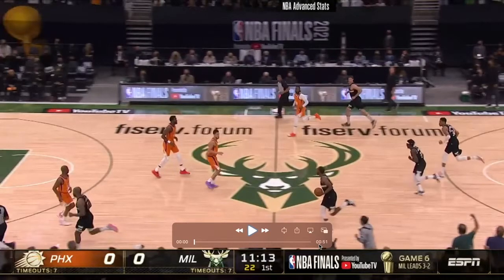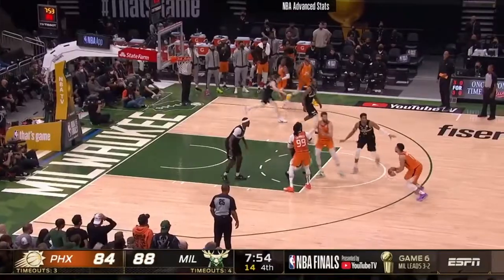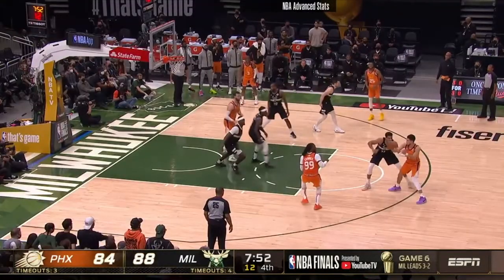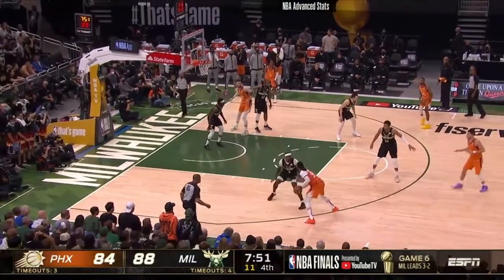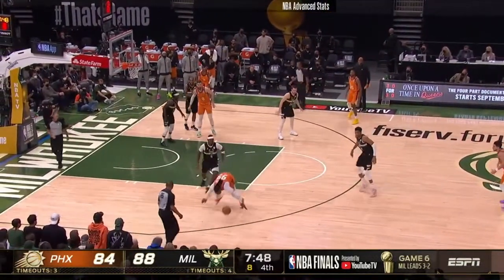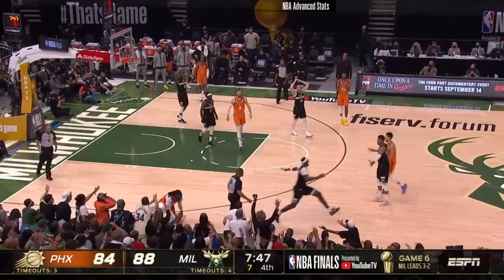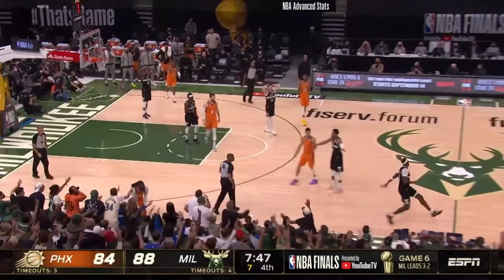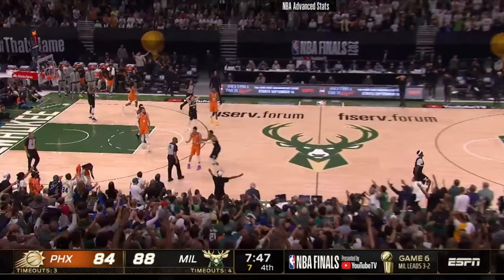Bucks Clinch First Title in 50 Years! NBA Finals Game 6 Breakdown. Suns vs Bucks NBA Playoffs 2021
I breakdown the 2021 NBA Finals Game 6

Timestamps

0:00 Game Summary
1:11 Unstoppable Giannis
4:15 Suns lack of bench contribution
4:42 Bobby Portis

Gear I use: